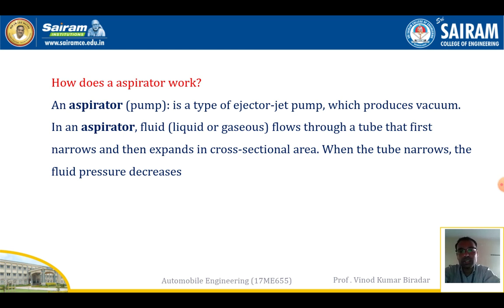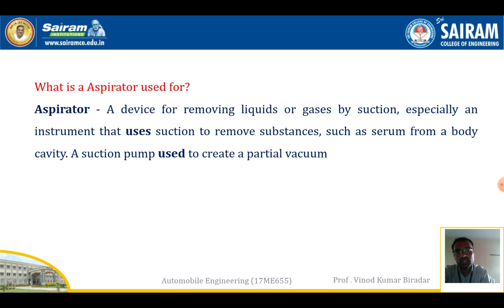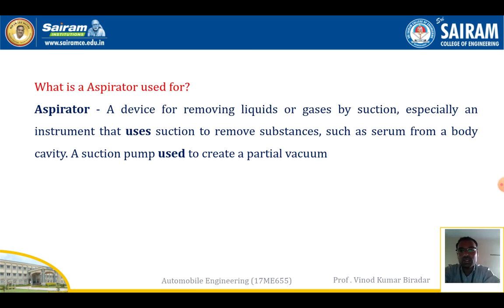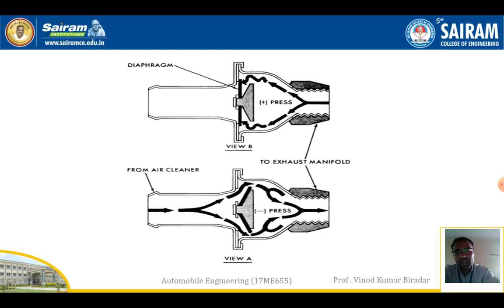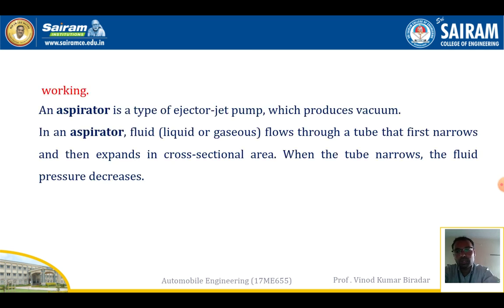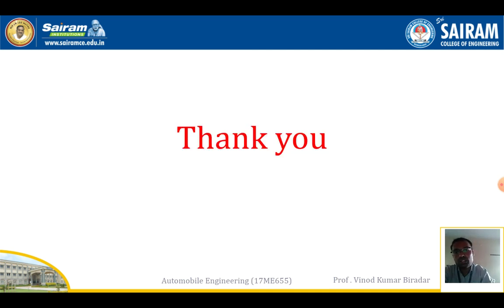Lecture video_17me655_module5_air aspirator system_vinod biradar